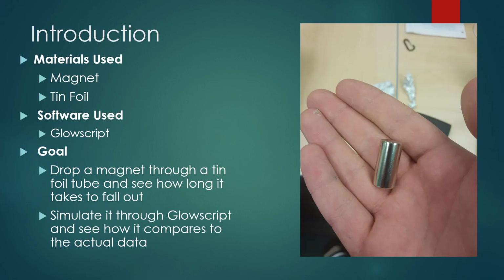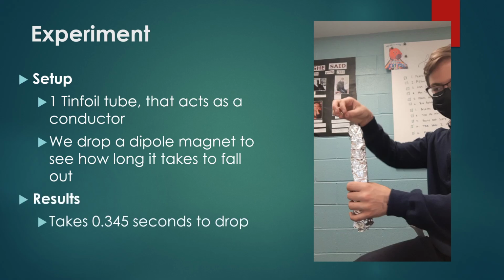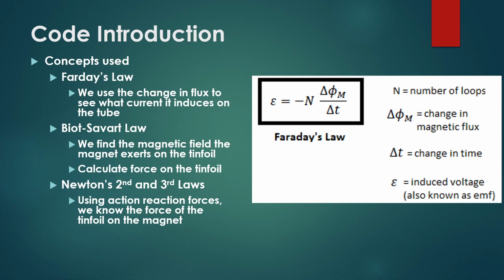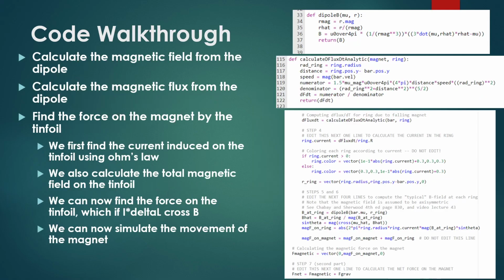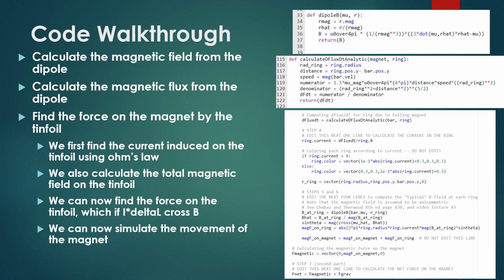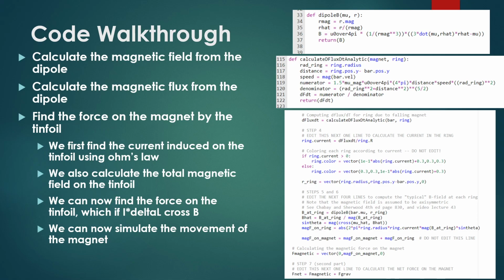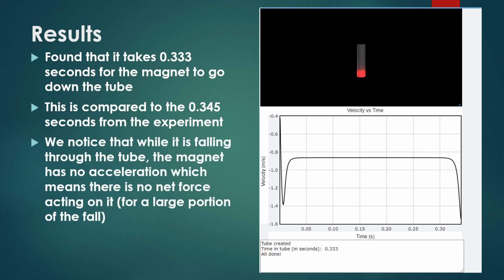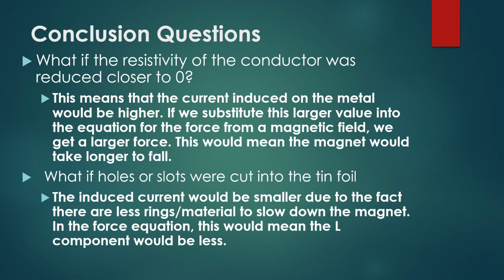PHYS 2212 Lab 5